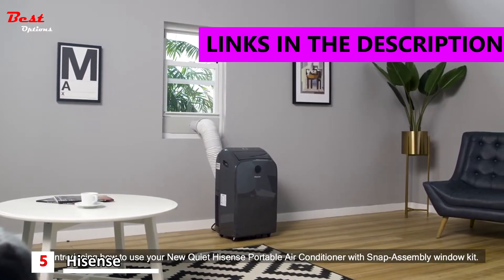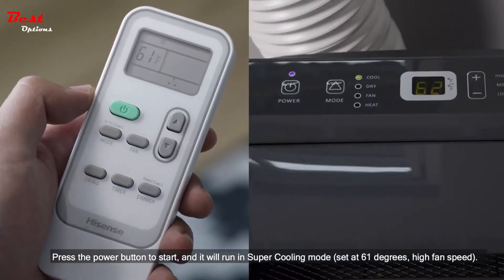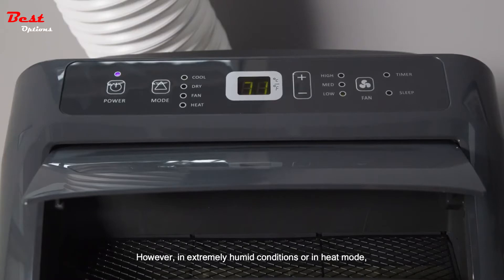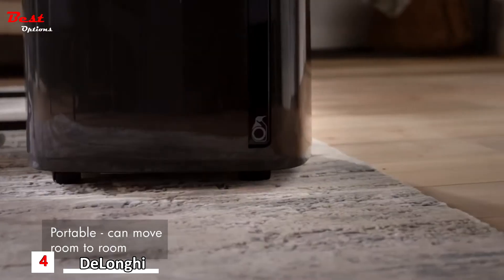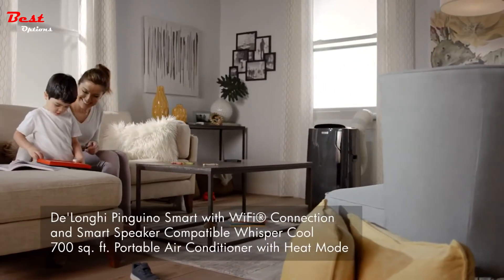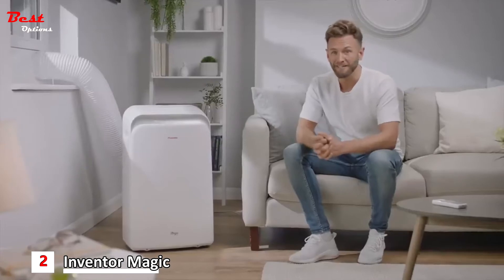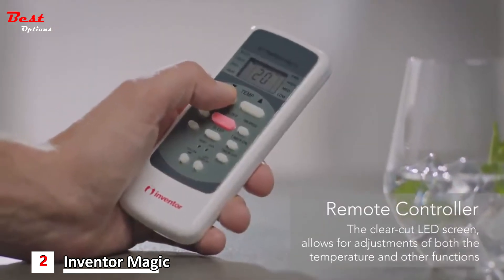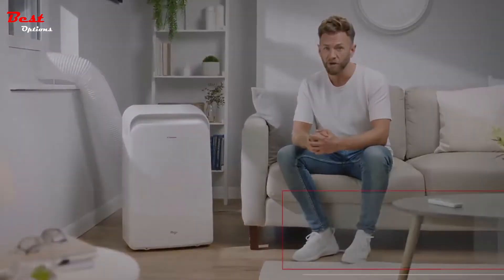5 Best Portable Air Conditioners of 2022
Best Portable Air Conditioners of 2022
Do you need the Best Portable Air Conditioners? In this video, I put together a list of the Best Portable Air Conditioners of 2022. This is for helping you and makes an idea about this type of product!

✅5.  Hisense 300-sq ft. 115-Volt Portable Air Conditioner Dehumidifier
Amazon US
Amazon CA
✅4.  DeLonghi Portable Air Conditioner 12,500 BTU
Amazon US
Amazon CA
✅3.  Pro Breeze 4-in-1 Portable Air Conditioner 7000 BTU
Amazon US
Amazon CA
✅2.  Inventor Magic 12.000BTU Portable Air Conditioner
Amazon US
Amazon CA
✅1.  CHiQ Portable Air Conditioner 7000 BTU
Amazon US
Amazon CA

★Best Amazon Today's Deals
★Try Twitch Prime
★Try Amazon Home Services
★Kindle Unlimited Membership Plans
★Give the Gift of Amazon Prime
★Create an Amazon Wedding Registry
★Try Audible and Get Two Free Audiobooks

00:00 Intro
00:05 Number 5
02:24 Number 4
03:51 Number 3
04:58 Number 2
06:28 Number 1